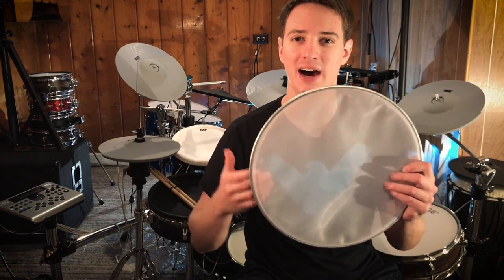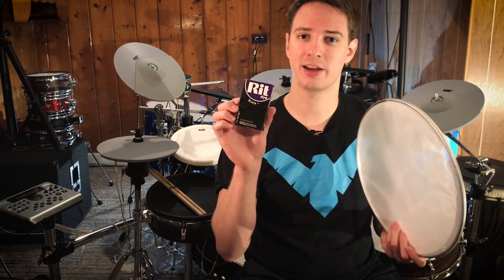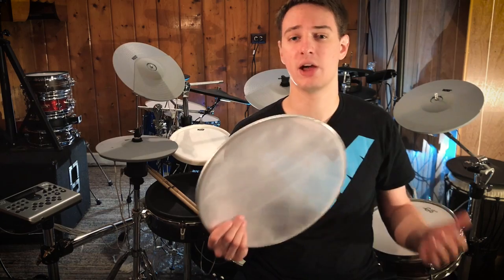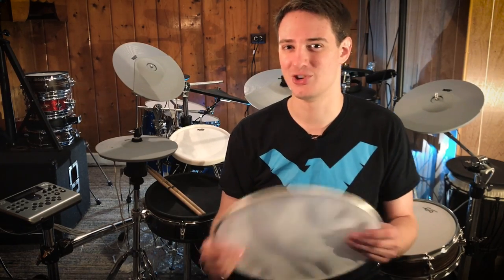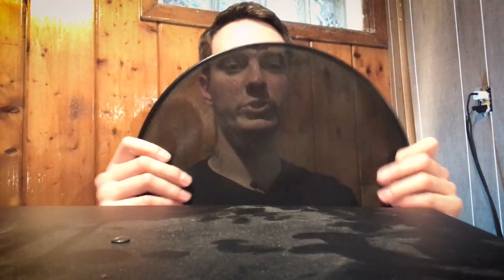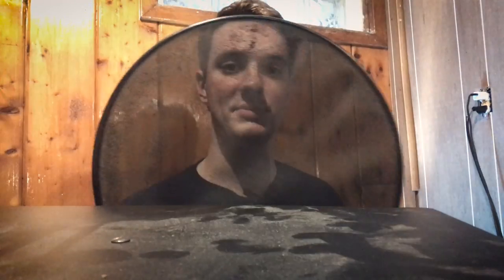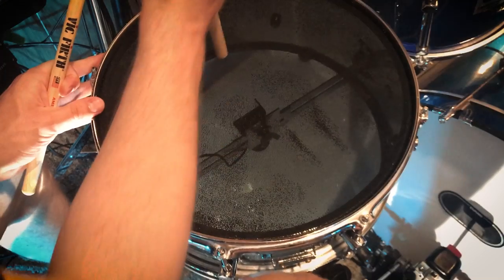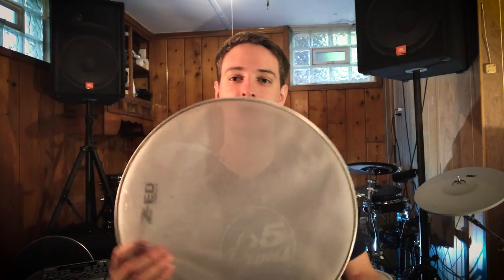Can You Dye A White Mesh Head Black?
Is it possible to change a mesh drum-head to a different color? Black, Red, White? After a bunch of different tests I did over a few days, I've learned that it's not really worth the hassle. But soaking a mesh head in water with AS MANY bags of colored dye as you can get, is the best way.

65 Drums tshirt Store!

My Favorite Edrum Headphones:

My Favorite Drum Throne:

Handy Way To Record Your Electronic Drums: